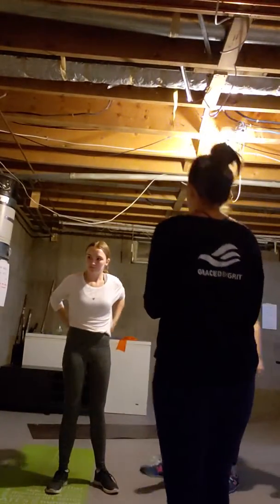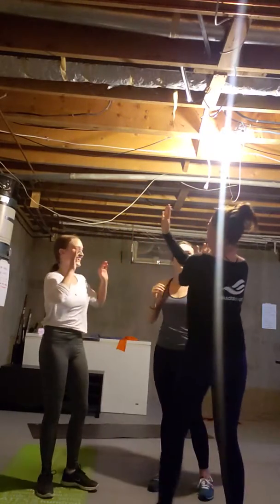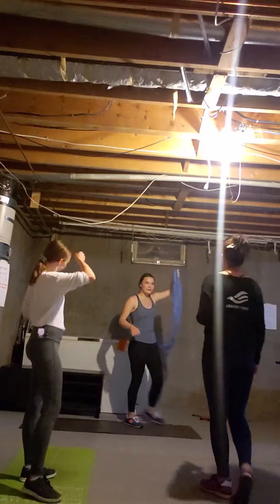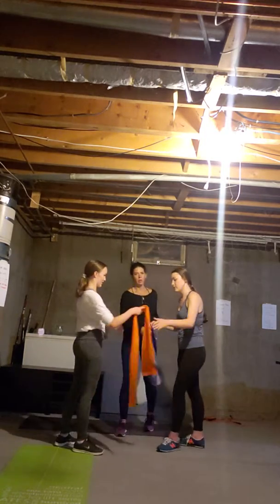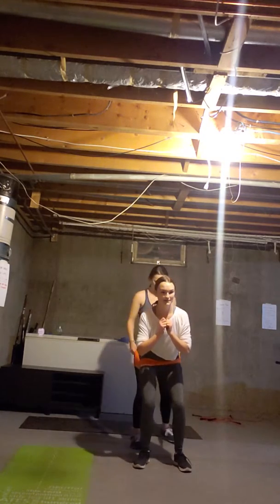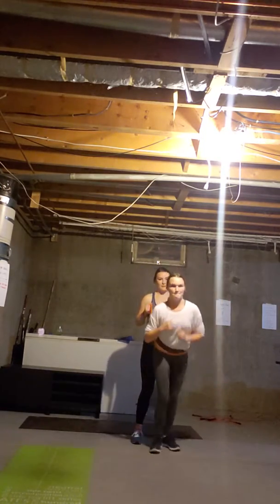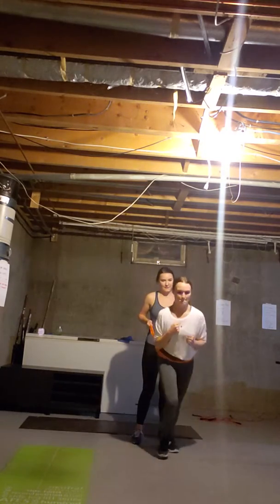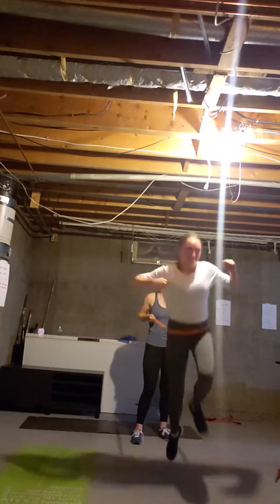Partner Drills - Group 7